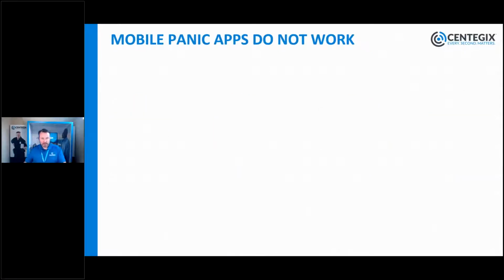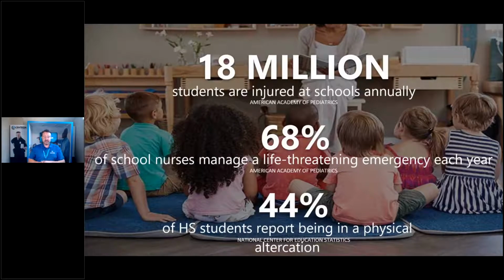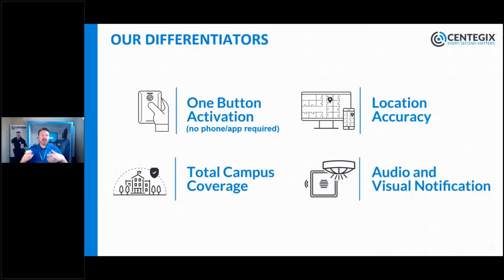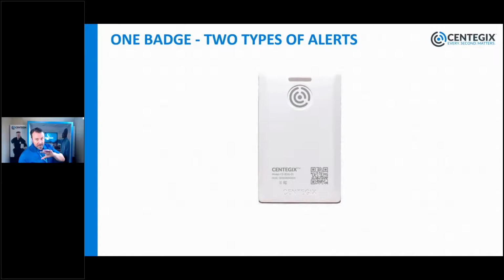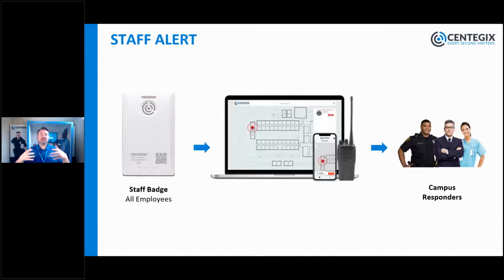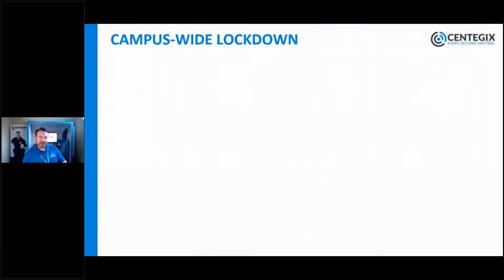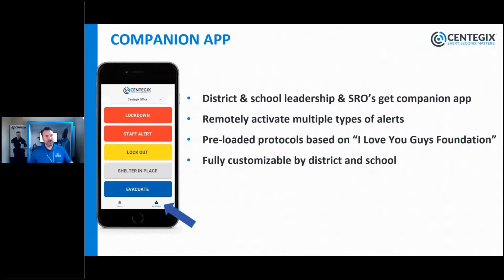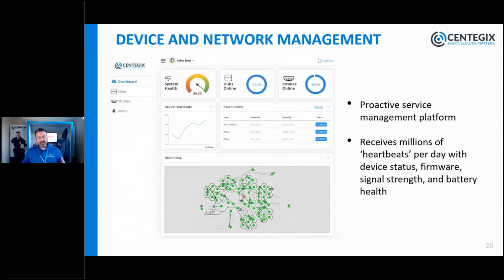CENTEGIX CrisisAlert Overview and Demo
Rob Kent, CENTEGIX, provides an overview and demo of the CENTEGIX CrisisAlert product - the only vendor selected by the Florida Department of Education for Alyssa's Law that does not require an app.